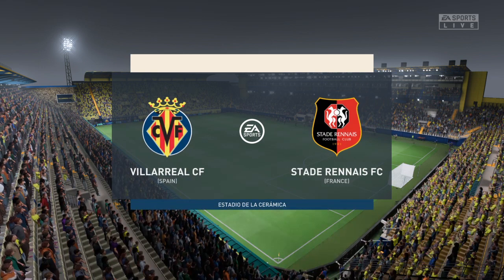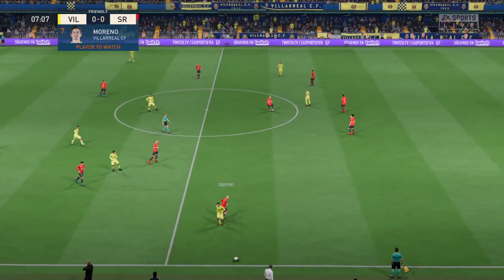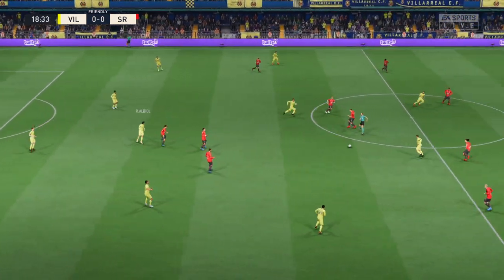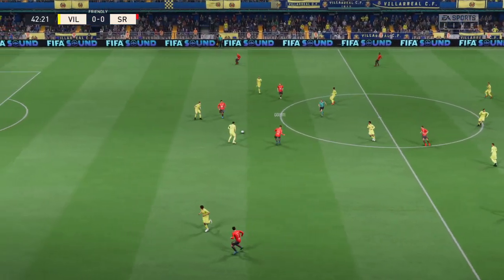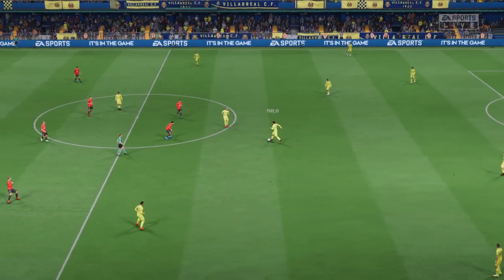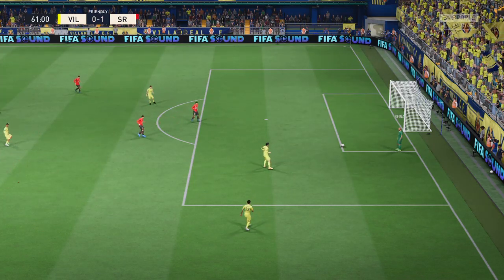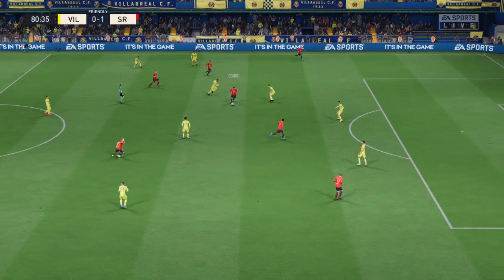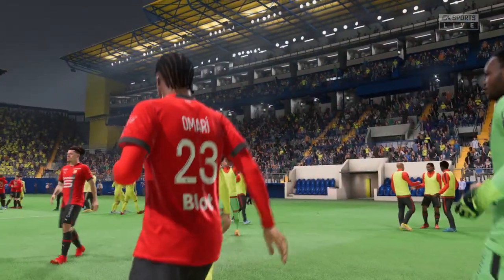VILLARREAL CF vs RENNES FC I EUROPA LEAGUE I 05.10.2023 I FIFA 23 I SIMULATION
EUROPA LEAGUE   2. Matchday (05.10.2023)
Villarreal CF vs Rennes FC

The match score was simulated on Playstation 4. Game which I using is FIFA23. The difficulty level of gameplay has been set to Legendary.
More score simulations of football matches coming soon...

FIFA Simulation is a youtube channel where you can find score simulations of football matches.

On this channel you will find a score simulation from the most interesting matches of football clubs such as: Arsenal FC, Chelsea FC, Liverpool FC, Manchester City FC, Manchester United FC, Paris Saint-Germain, FC Barcelona, Real Madrid, Borussia Dortmund, FC Bayern Munich, AC Milan, Inter Milan, Juventus FC and SSC Napoli.